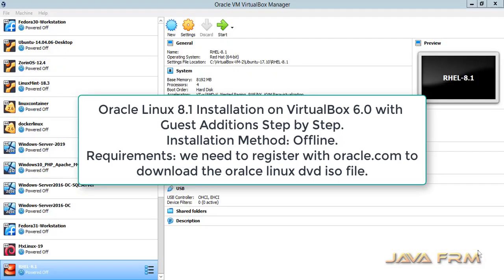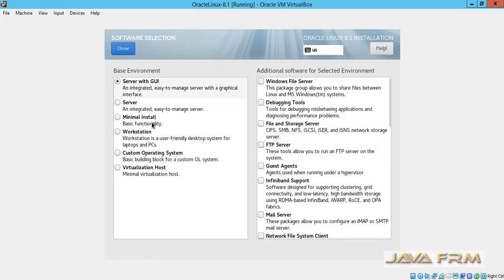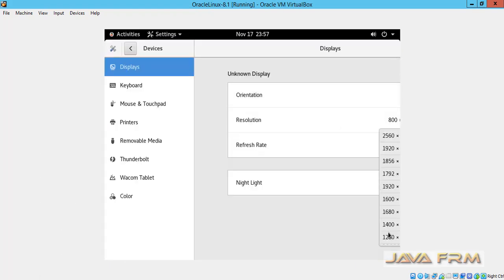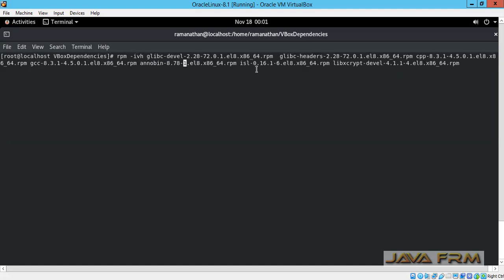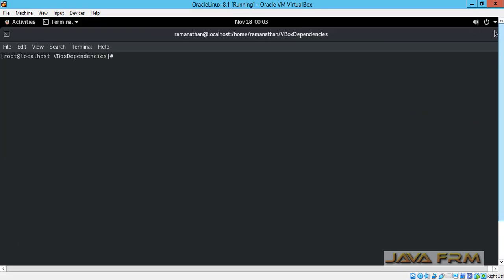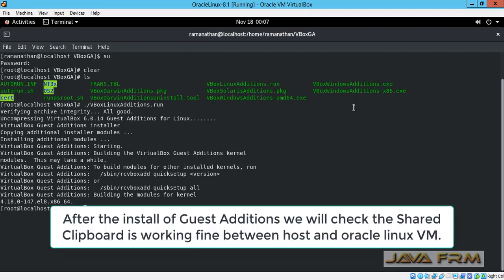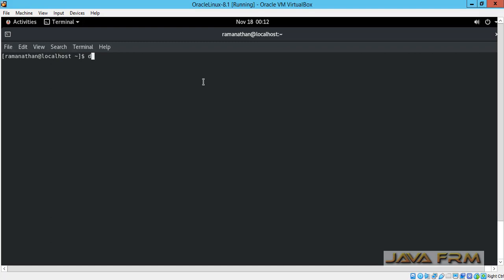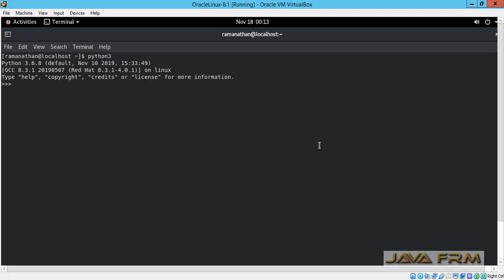Oracle Linux 8.1 Installation on VirtualBox 6.0 with Guest Additions Step by Step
In this video we are going to see how to install Oracle Linux 8.1 on VirtualBox 6.0 and install Guest Additions.
Oracle Linux 8.1 is the latest update from Oracle Linux 8.x series. In this video we shown
1. how to install dependencies for guest additions
2. install guest additions from VBoxGuestAdditions.iso
3. how to enable Shared Clipboard.
Finally Oracle Linux 8.1 on VirtualBox supports our decided screen resolution,shared clipboard.
Installation method is offline.
You need to register with Oracle website in order to download Oracle Linux DVD iso files

Below RPM packages are installed as dependencies required for VirtualBox Guest Addition Software.

Important Note: Make sure you have installed the Updated and latest version of VirtualBox 6.0.x series.
This will fix the Guest Addition Errors and supports the latest features.